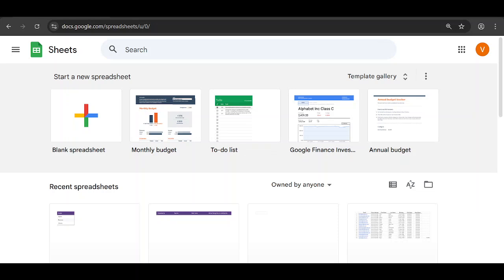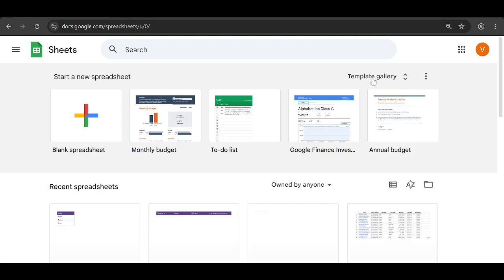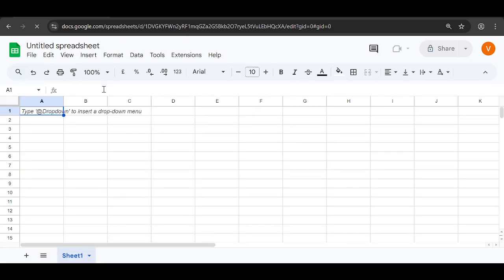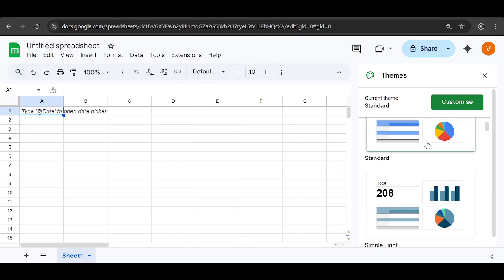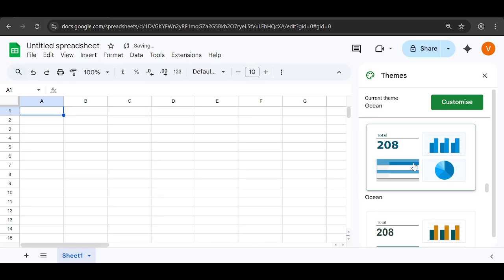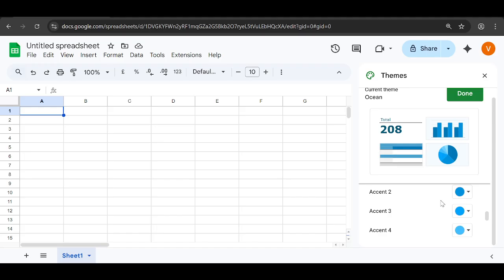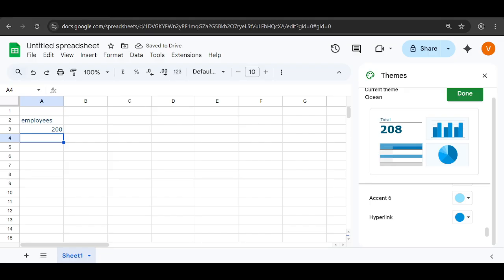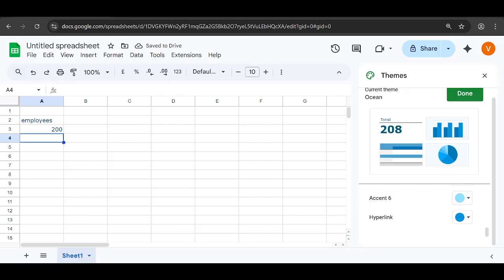How to Change Theme in Google Sheets (Easy Steps)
In this professional tutorial, we will guide you through the process of changing the theme in Google Sheets, helping you enhance the visual appeal of your spreadsheets. Discover how to easily customize your documents to suit your personal or brand preferences.

By watching this video, you will learn step-by-step how to access theme settings, select from preset themes, and apply your own color choices to create a polished look. Watch till the end to unlock the full potential of your Google Sheets experience and improve your productivity today!